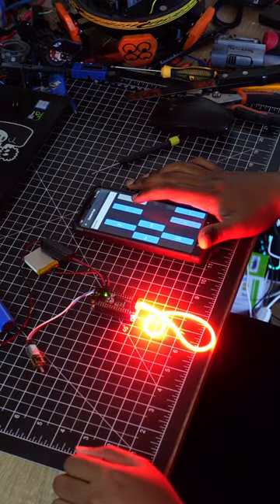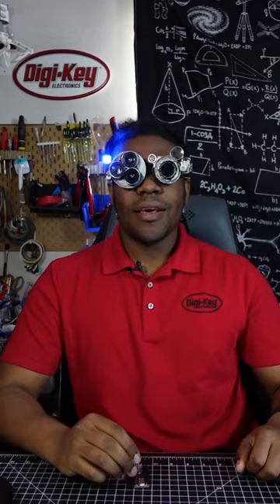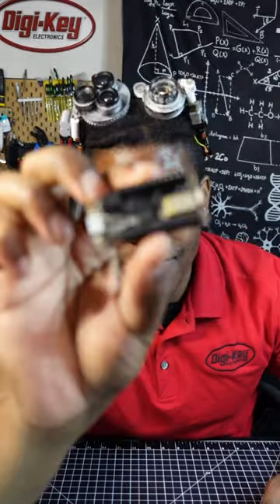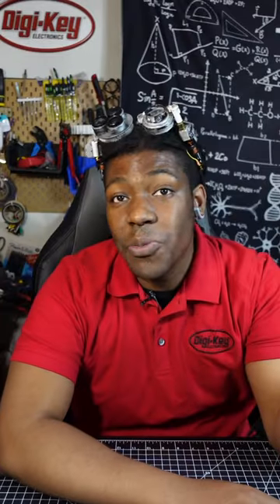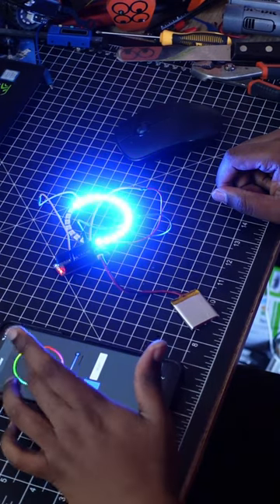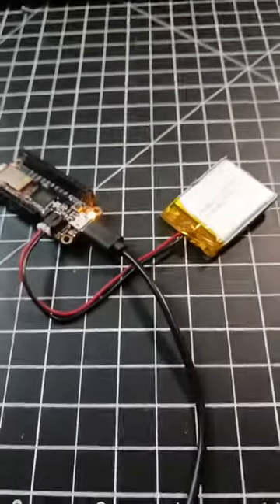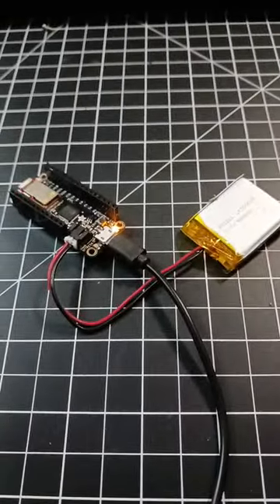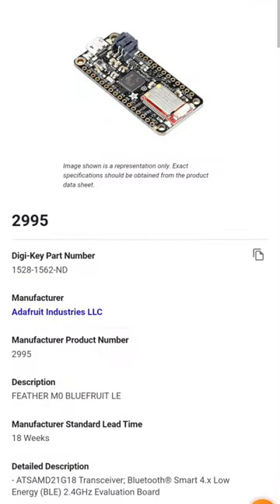Bluefruit - Jayy's Odd Picks